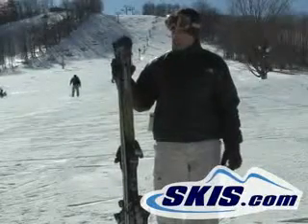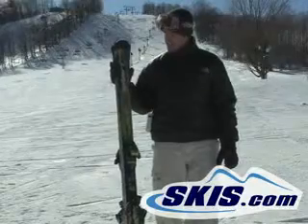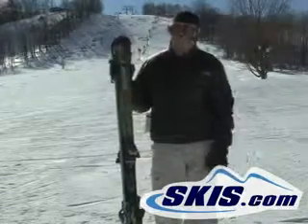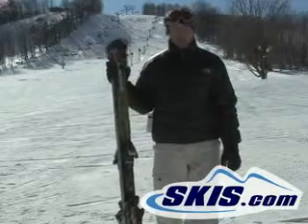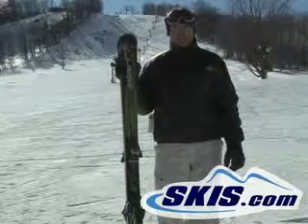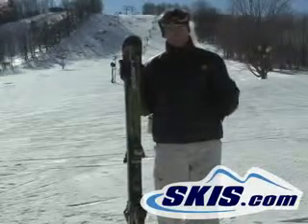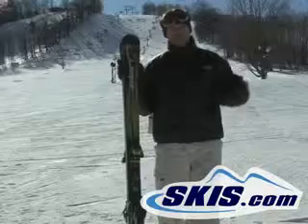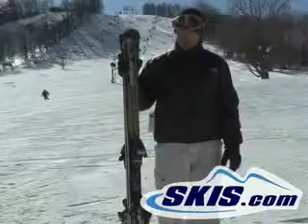Elan Magfire 78TI 2009 ski review from Skis.com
User review of Elan Magfire 78TI skis from staff at Skis.com